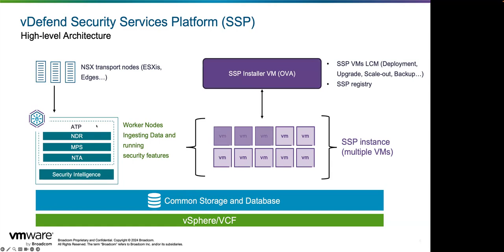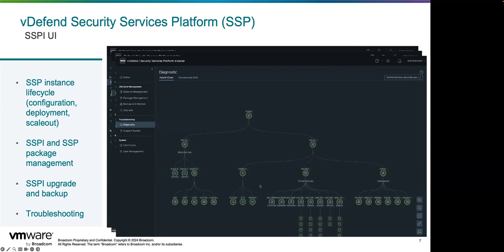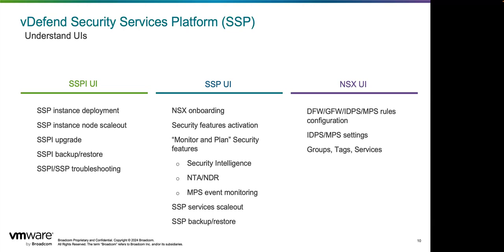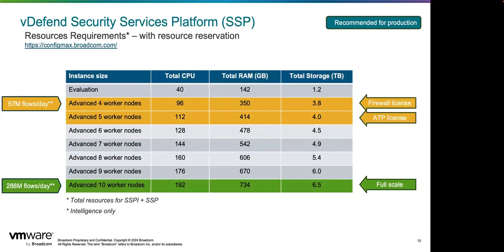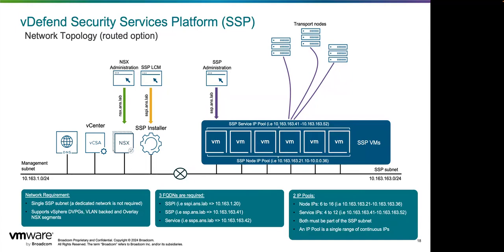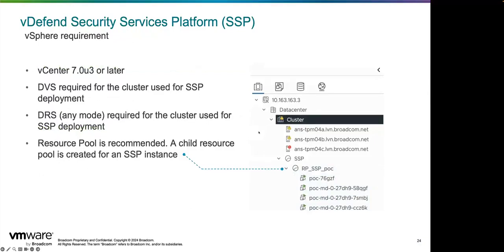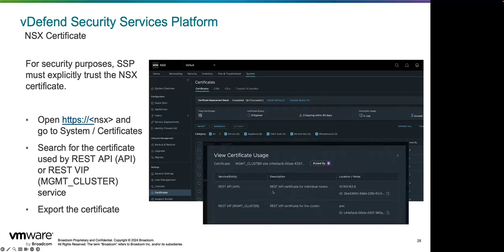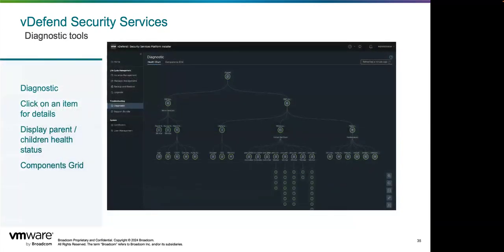05 Shared Services Platform Ssp